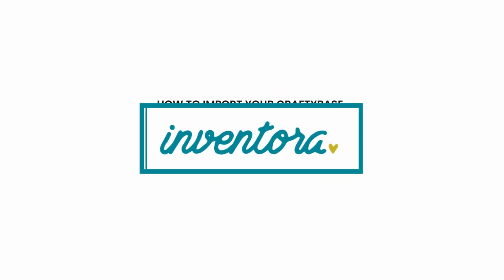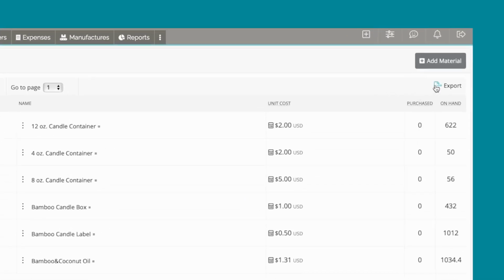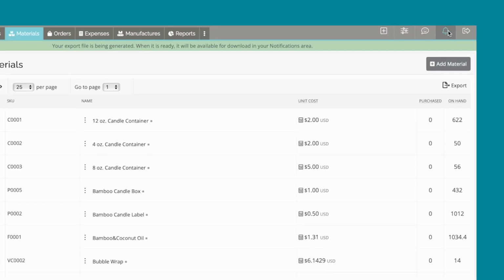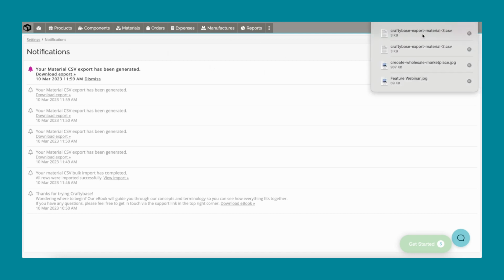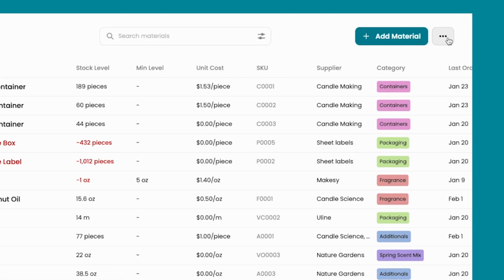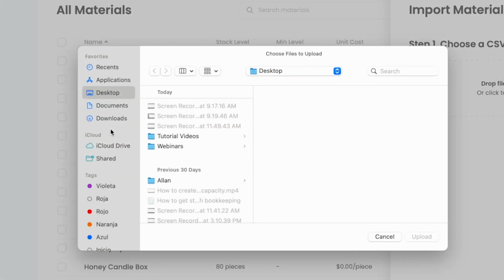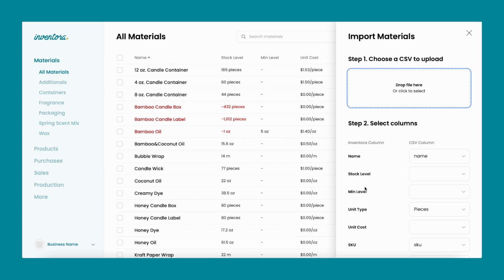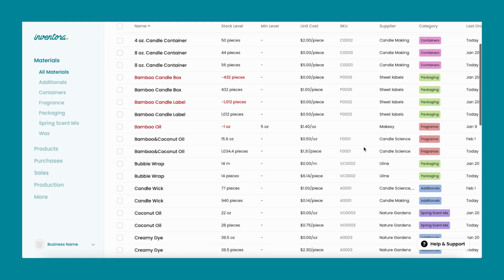How to Import Your Craftybase Data Into Inventora | Inventora Tutorial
If you're a Craftybase user looking to switch over to Inventora, we've got you covered! In this tutorial video, we show you the fastest and most efficient way to import all of your data from Craftybase and make the transition to Inventora as seamless as possible.

for FREE and scale your business for success!